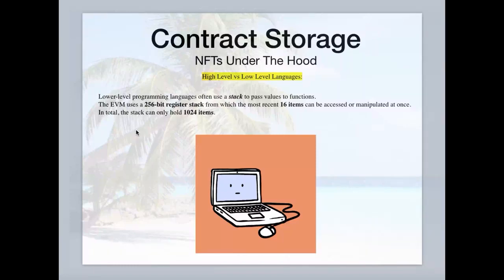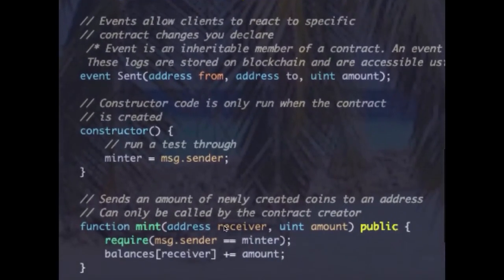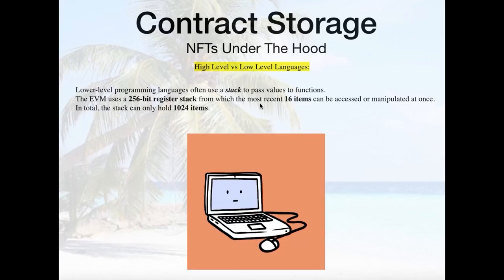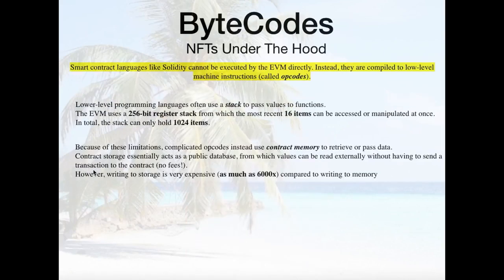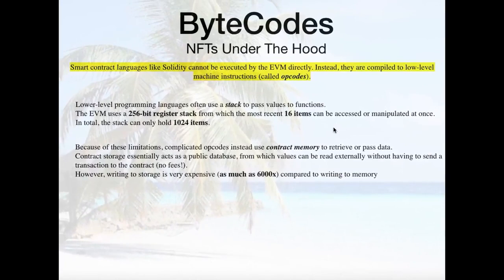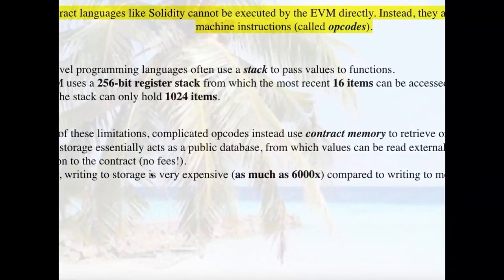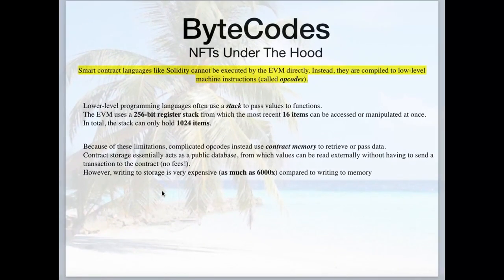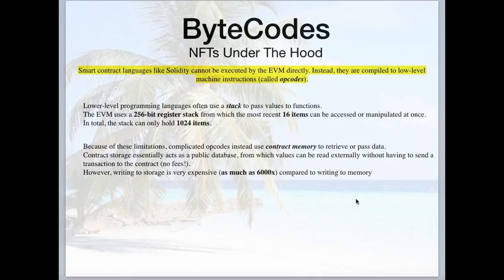003 How Contract Storage Works with Ethereum Smart Contracts